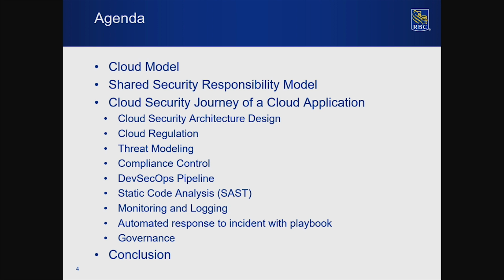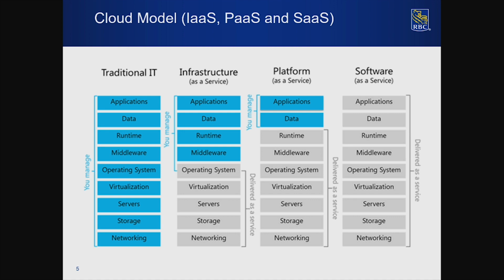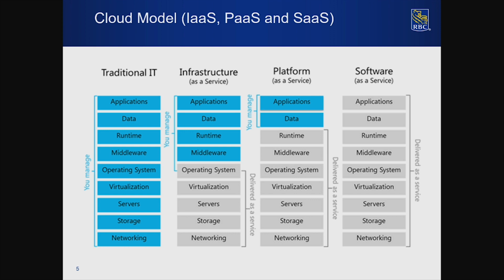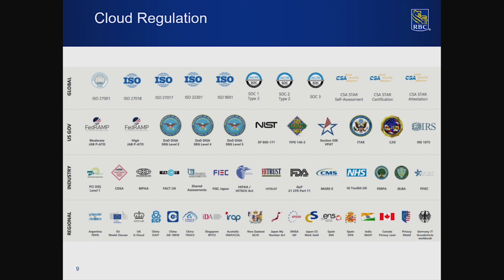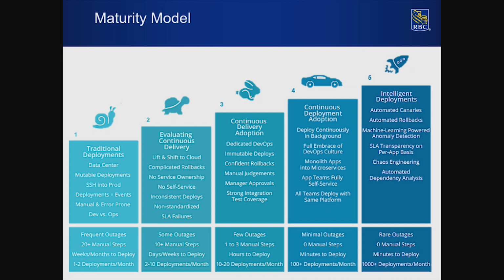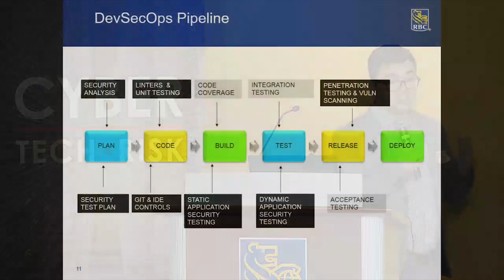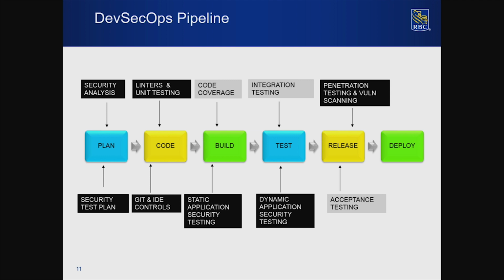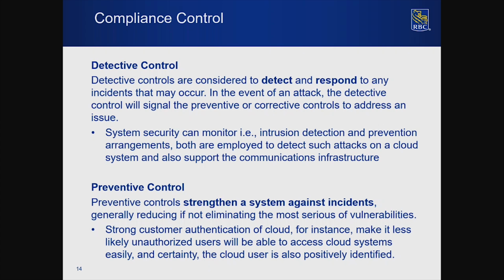Cloud Security Overview - Maxime Coquerel, Director, Cloud Security, RBC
"Cloud Security Overview" presented by Maxime Coquerel (Director, Cloud Security, Royal Bank of Canada) at the Cyber Tech & Risk - Security in Cloud event on August 22, 2019. You will learn
- Common Cloud Model
- Shared Security Responsibility Model